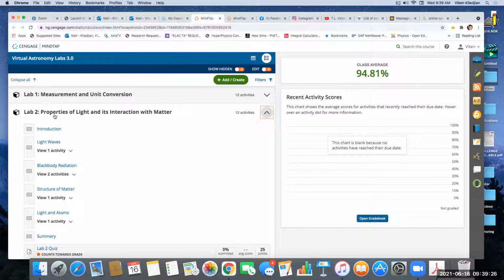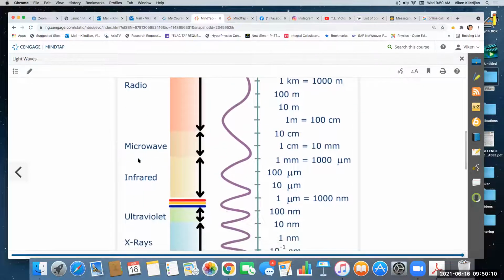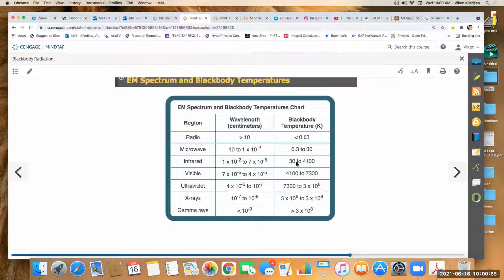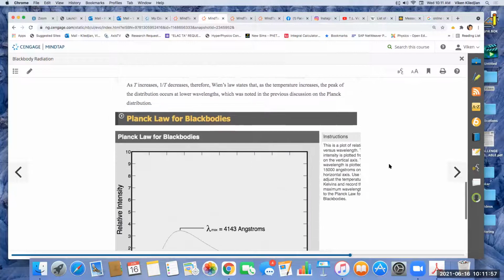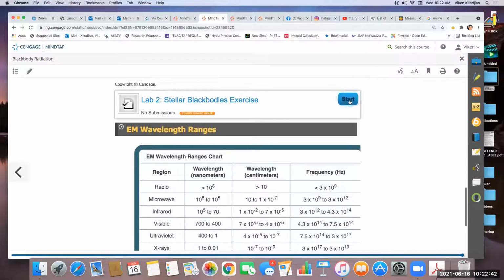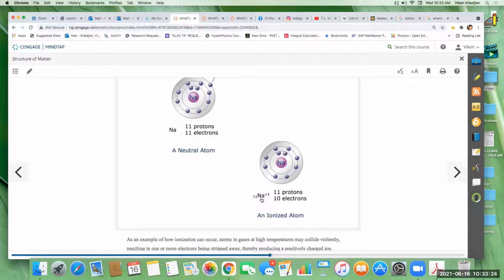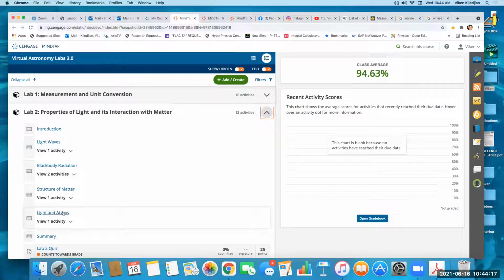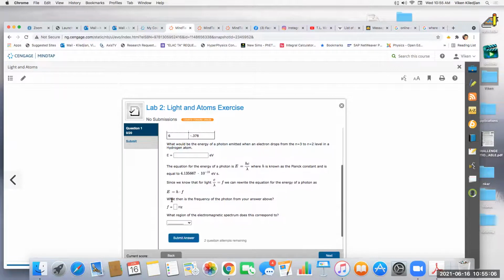Astronomy Lab Properties of Light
This Virtual Astronomy Lab shows how to perform the Mind Tap Lab 2 on the Properties of Light and how we use these to gain information about the Universe.